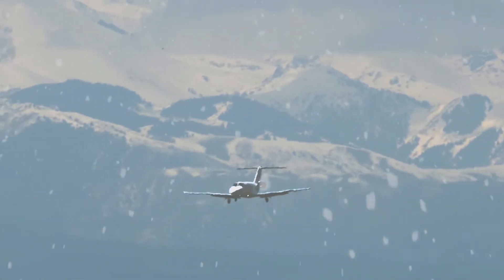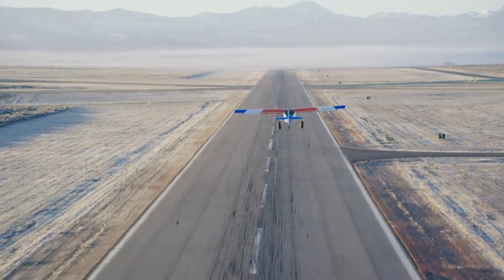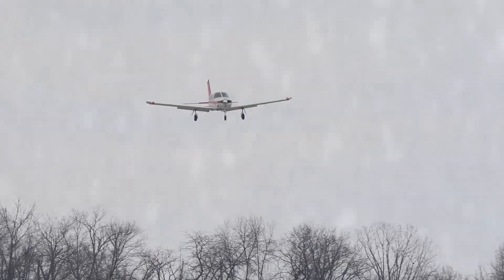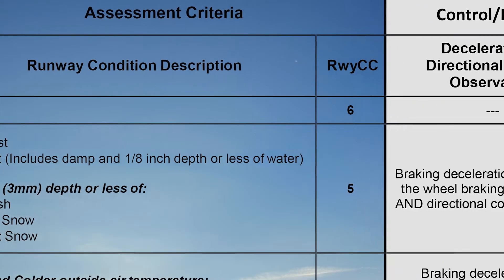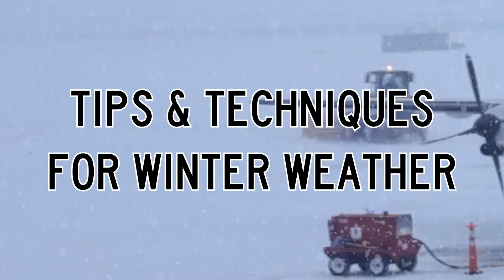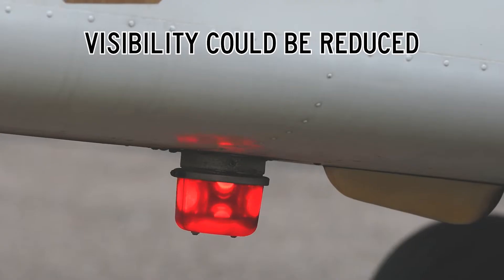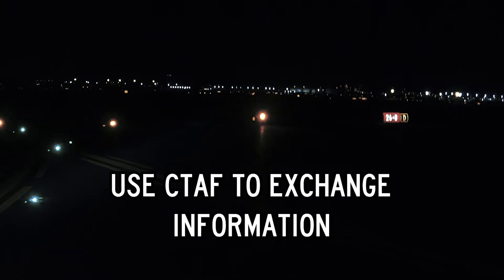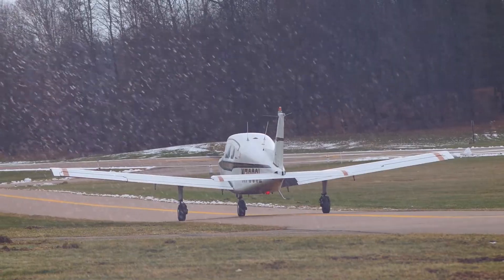From The Flight Deck – Winter Weather Challenges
This video focuses on airport surface operations during winter weather. Failure to properly prepare for and execute appropriate cold weather airport operations has led to runway incursions, resulting in collisions with snow removal or maintenance operators, and serious runway excursion accidents.

Several risk factors are present during winter weather that are not normally found during the other seasons. Contaminated surfaces including runways, taxiways, and ramps can present a major hazard to aircraft. An iced over taxiway and a strong wind can easily move a general aviation aircraft in a direction other than the direction the pilot intended. Snow drifts can obscure signage and markings both on the surface and alongside the runway or taxiway, making it difficult for the pilot to know where to hold short or turn. Several systems and initiatives are in place to help pilots better understand the surface conditions at their airport, and how they may affect aircraft performance. This video addresses three of these:

1:50        Field Condition, or FICON NOTAMS
2:31        Takeoff and Landing Performance Assessment, or TALPA
2:54        Runway Condition Assessment Matrix, or RCAM

These videos are intended to assist pilots in navigating complex taxiway and runway configurations ahead of actual flight operations. Cockpit and wing mounted GoPro cameras were used to capture 4K resolution video and combined with airport diagrams and visual graphics to clearly identify hot spots and other safety-sensitive items that pilots may encounter.

It's better to 'know before you go' — FAA's From the Flight Deck video series is available exclusively on YouTube.

SAFO 16009, Runway Assessment and Condition Reporting and RCAM Reference Card